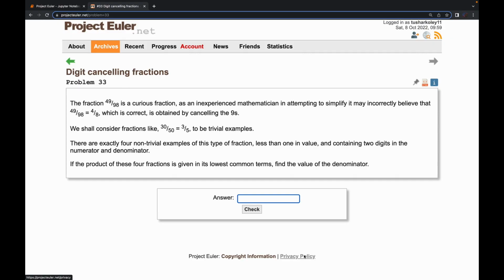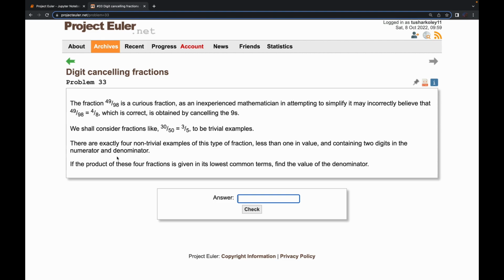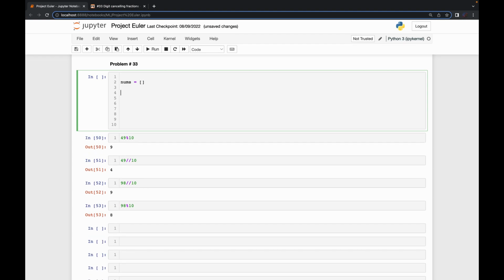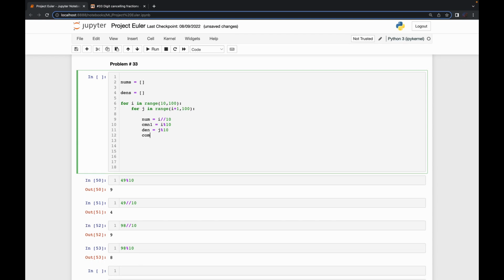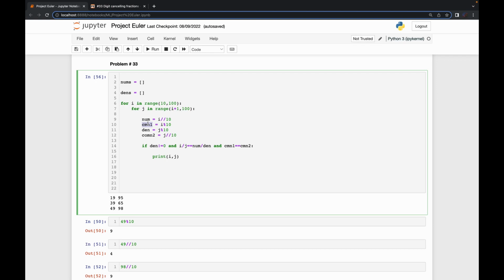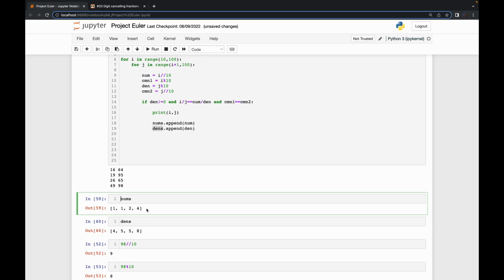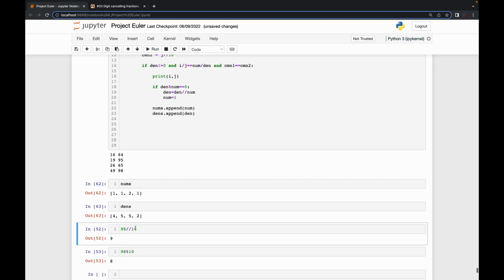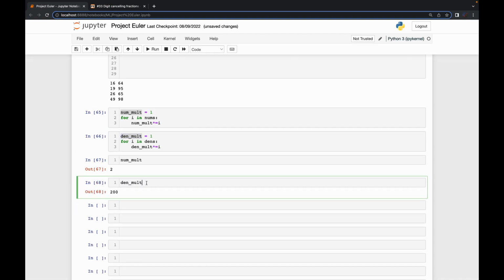Project Euler Problem # 33 Solution - Digit cancelling fractions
In this video, I will be coding the  solution for the problem # 33 -Digit cancelling fractions